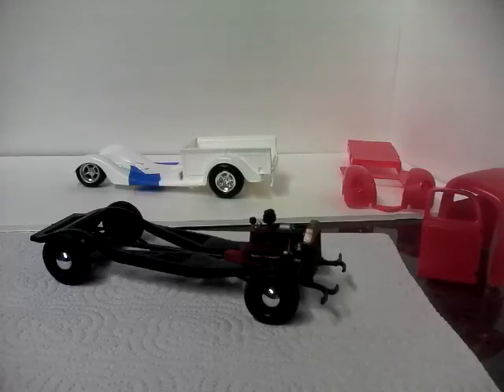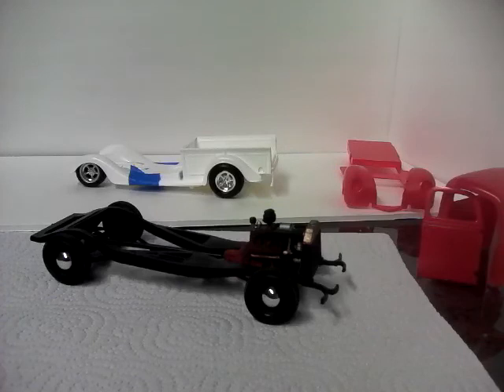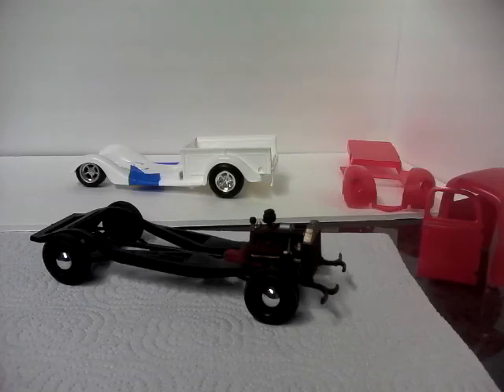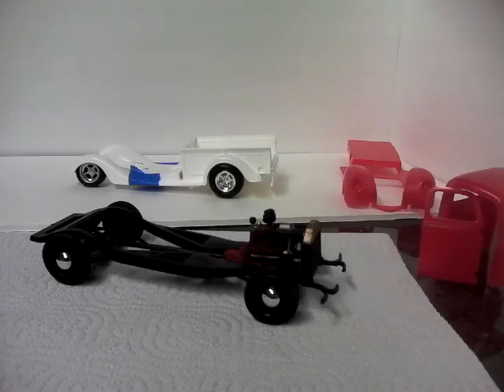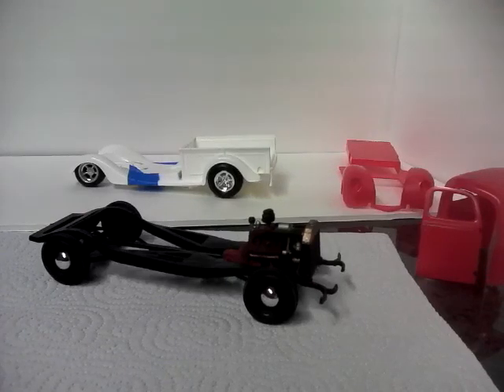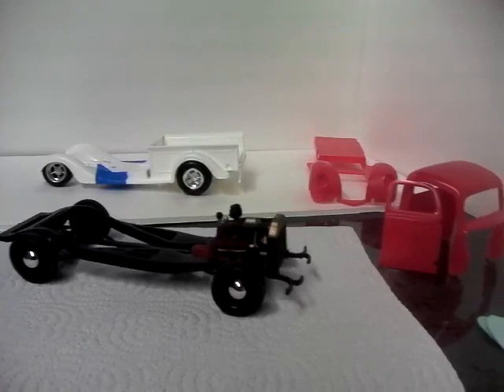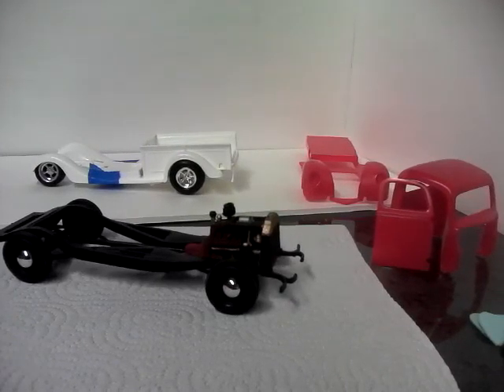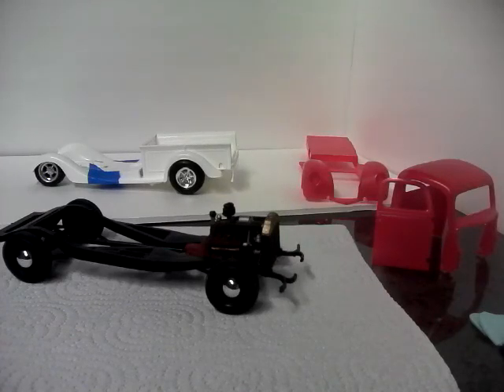January 2, 2018